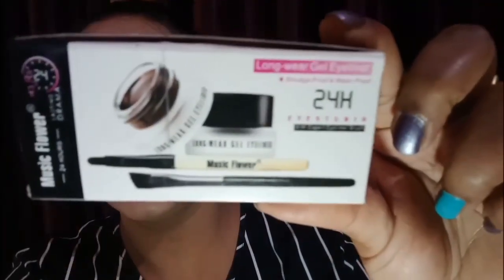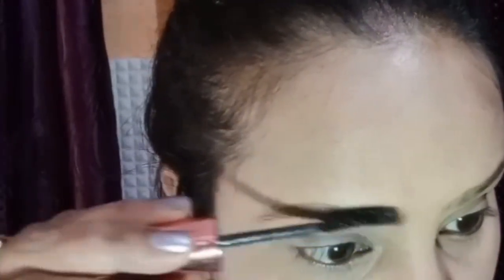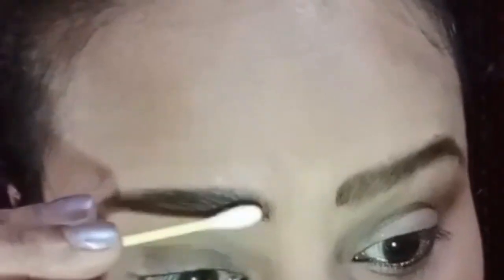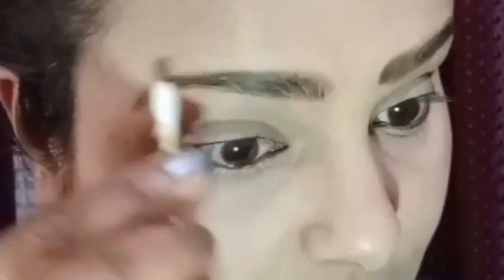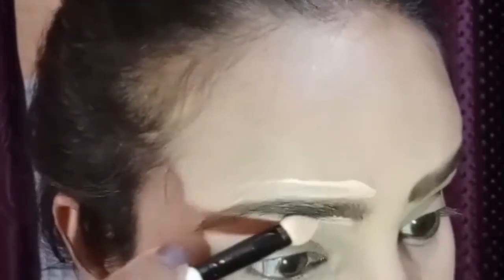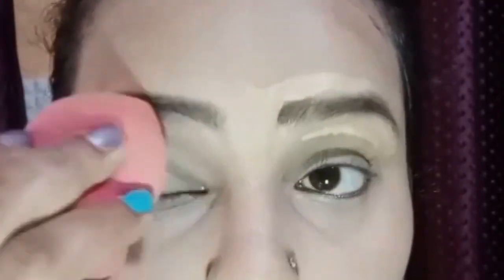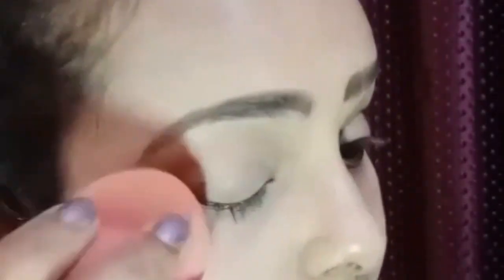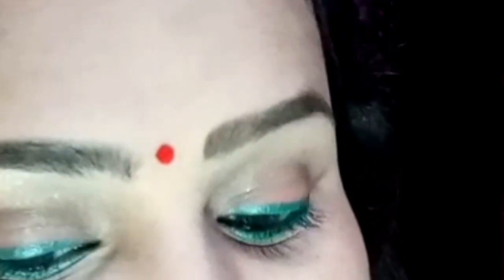Perfect Eyebrow tutorial with right Product for beginners/ Eyebrow set करने का सबसे आसान तरीका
hello friends,
i m Priya and you r watching"feel free solution"

Thank you so much for lovely comment and watching Video.
 बहुत बहुत धन्यवाद आपको वीडियो देखने और लाइक करने के लिए

CCC by Priya is all about Indian veg recipes,cooking tips,hacks. Cook & Learn Simple Easy Authentic Food Recipes step by step.  Never miss any of your Favourite Recipes updates,